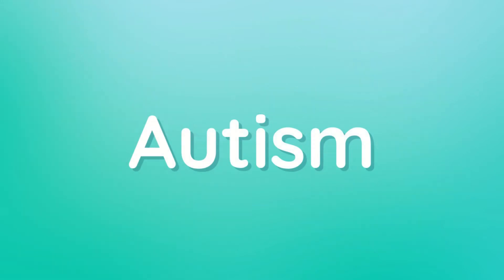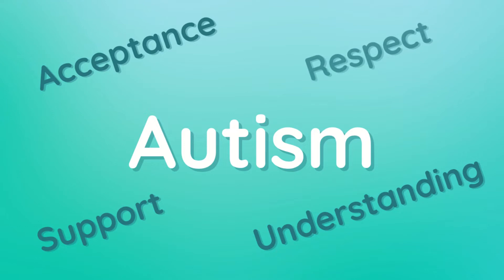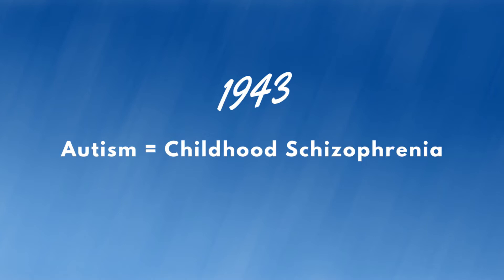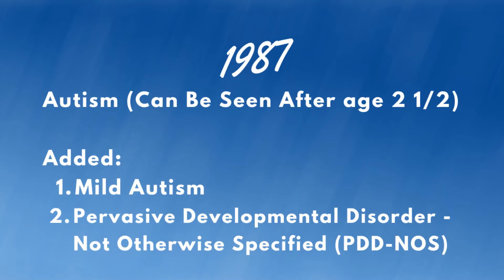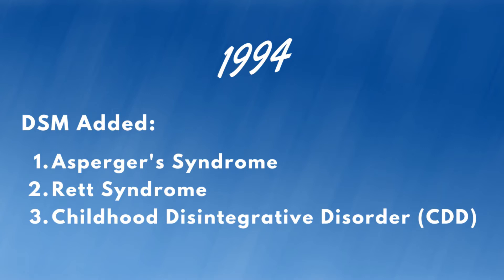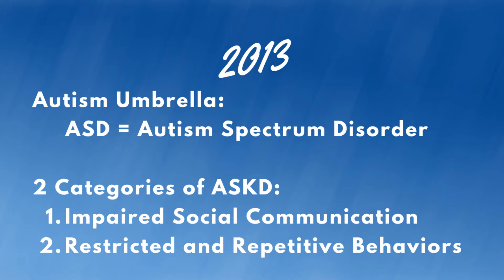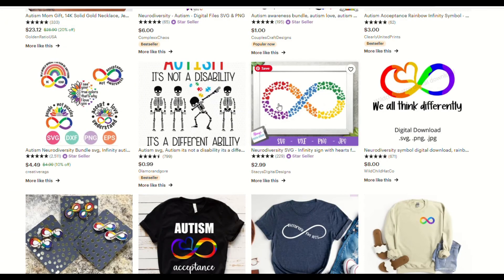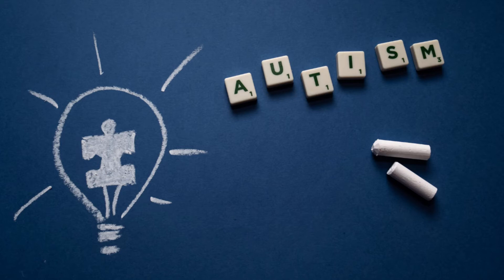Episode #14: The History and Symbols of Autism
When you think of the word “autism,” what images come to mind for you? Do you think of the autism puzzle piece? Is there a symbol for autism that means something to you? Who was the first person with autism?
     In this episode of the Water Prairie Chronicles, I’m going to talk about some of the more common symbols used to represent autism and the history and meaning behind them. To do this, we’ll also dig into the history of when autism was first diagnosed and some of the changes that have occurred in diagnosing autism over the last century.
     Some of the references mentioned during this episode are listed below for you to explore on your own. These are listed in the order they are referenced during the episode:

Autism Mom T-Shirt
Autism Mom Bracelet
1st Responders Car Window Sticker

Episode #14 Chapters:
00:00:00 Introduction
00:00:45 Autism Episodes on Water Prairie Chronicles
00:02:42 When Did You First Hear of "Autism?"
00:03:00 History of Autism
00:03:48 Who was the first person with autism?
00:04:40 What doctor discovered autism?
00:06:04 When did autism start?
00:06:33 Autism diagnosis in 1980
00:07:45 When was Asperger's syndrome added to autism?
00:08:09 Is autism caused by MMR vaccine?
00:09:17 When did Autism Spectrum Disorder start?
00:10:38 Autism and symbol formation
00:12:34 Why is autism symbol in rainbow colors?
00:13:06 Autism Light It Up Blue campaign
00:13:45 Autism Puzzle
00:14:12 Autism Butterfly
00:14:24 Autism Infinity
00:15:32 Autism Puzzle Piece
00:17:24 Autism Puzzle Piece Problem
00:19:37 Responses to infinity symbol?
00:21:41 Infinity symbol for autism?

Photo Credits:
Opening Section: